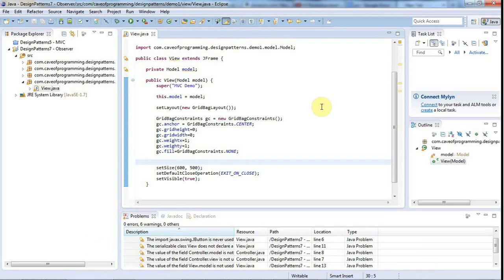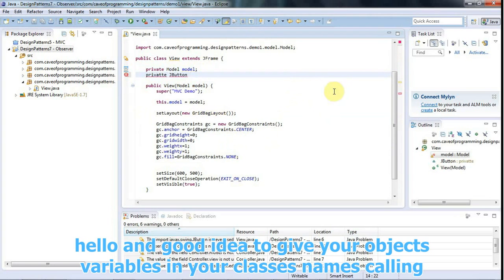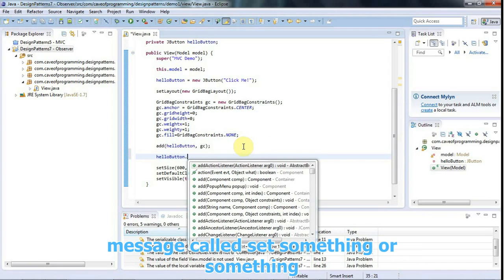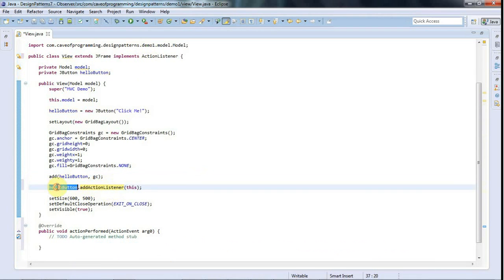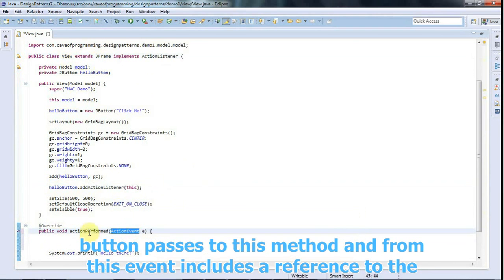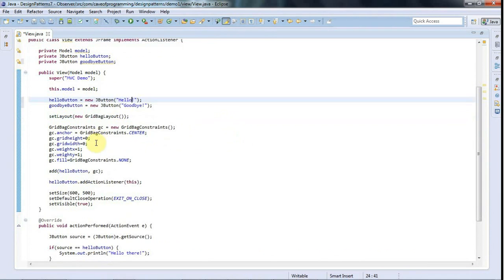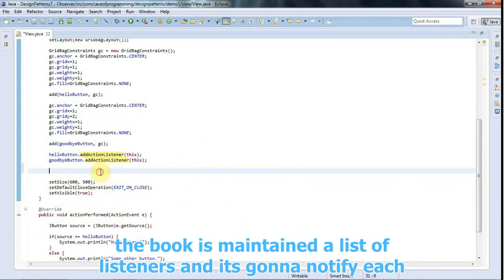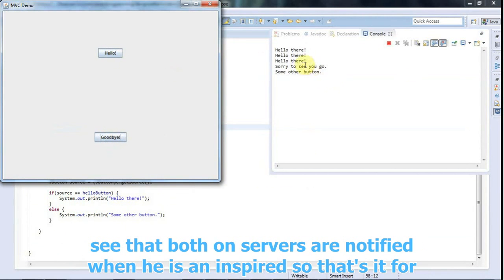Java Design Patterns and Architecture Lecture 7